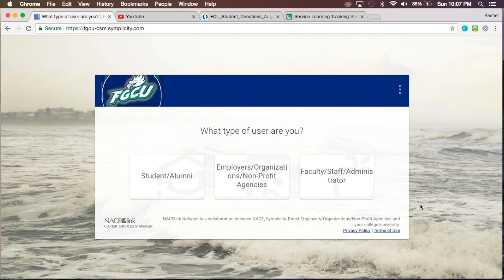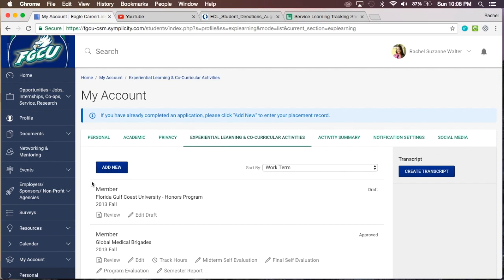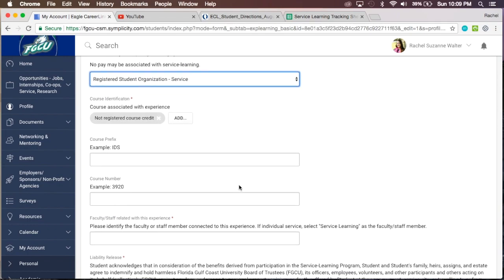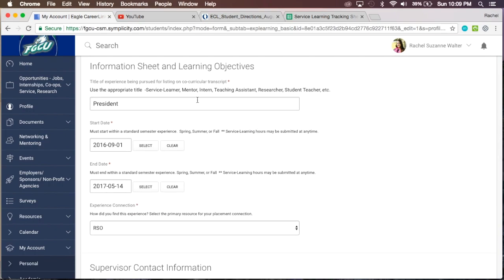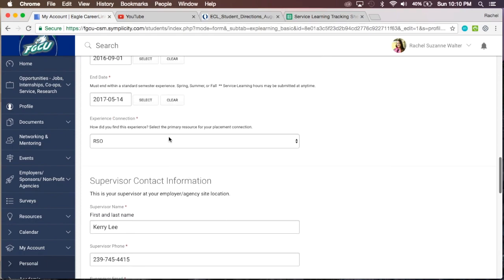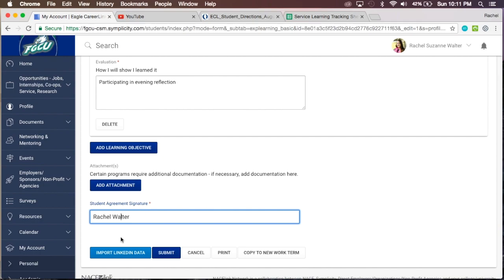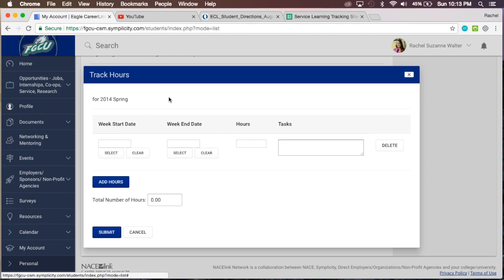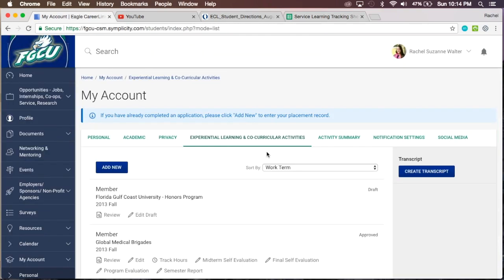Tracking Service Learning Hours on Eagle Career Link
This video is about ECL Updated SL